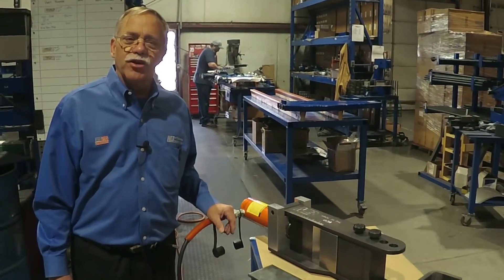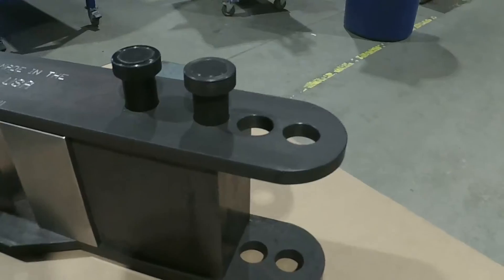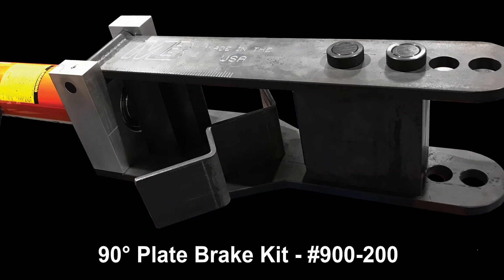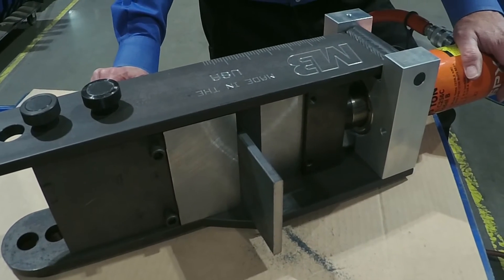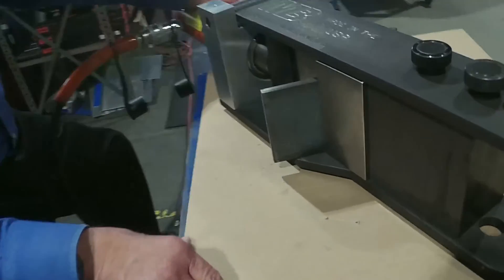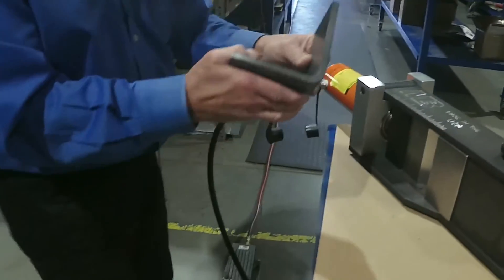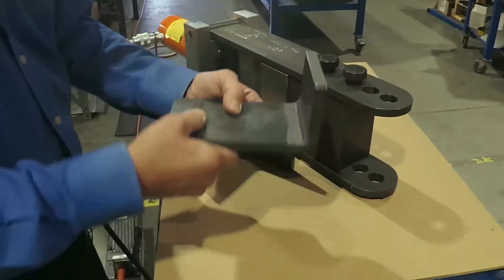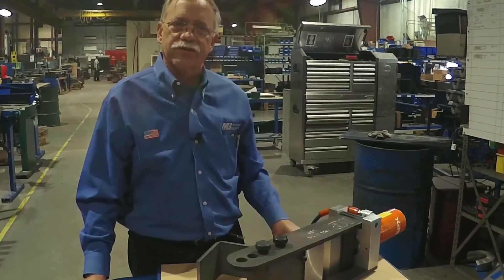90° Plate Brake Kit - New for 2018!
New for 2018 is our 90° Plate Brake Kit for you existing Mittler Bros. 90° Tube Bender!